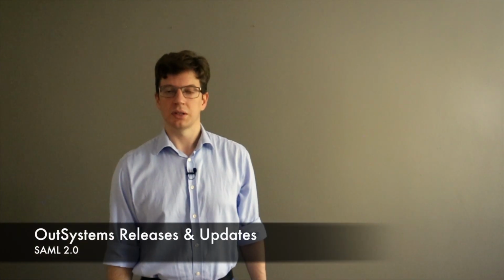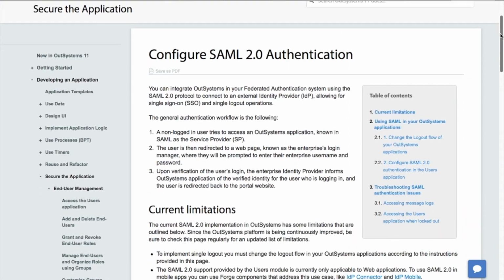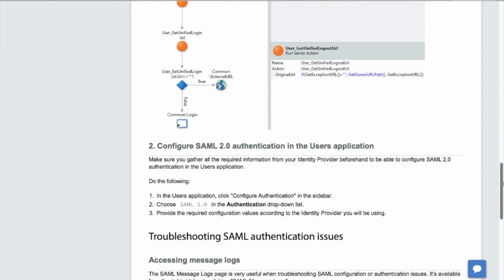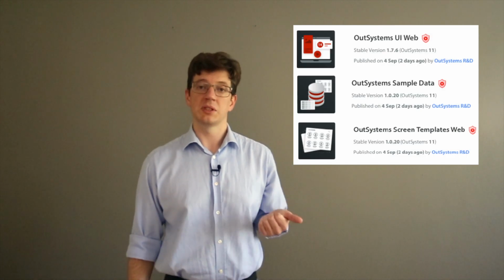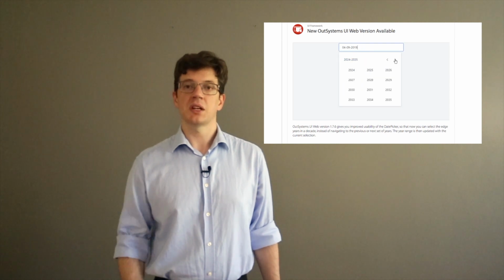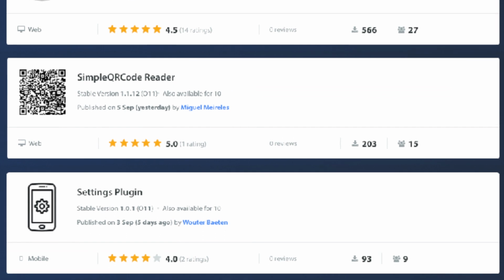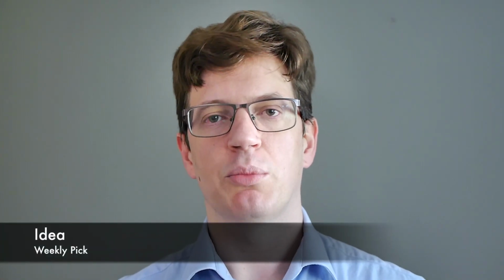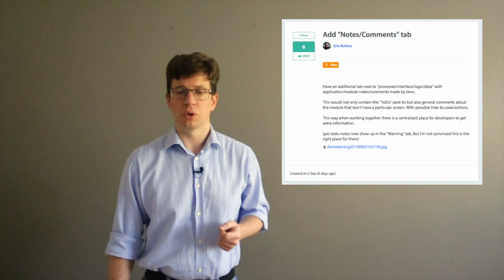OutPower News - Sep 6, 2019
The dates for the OutSystems events have been made available, new members have joined the MVP program and a quick peak of this week community highlights.